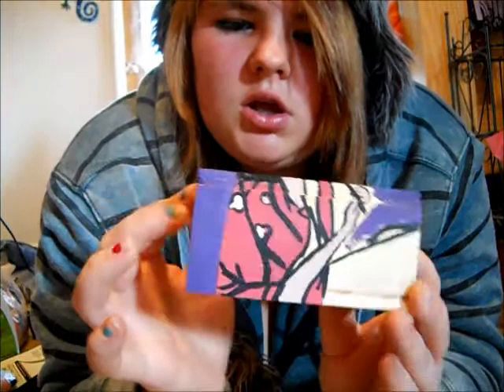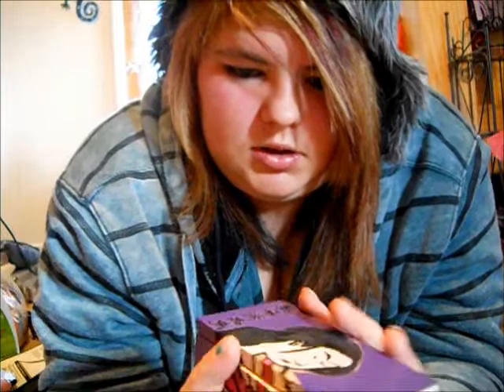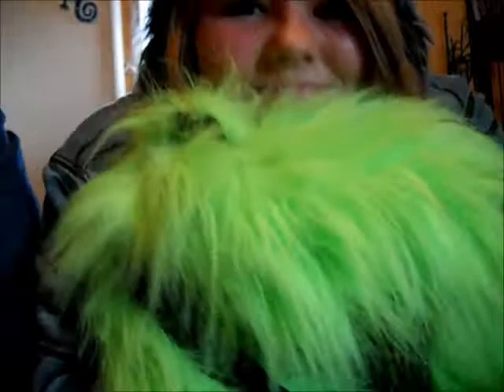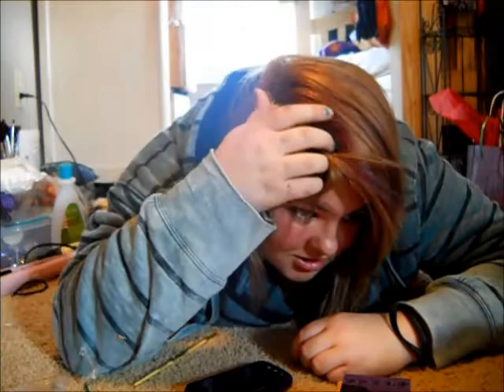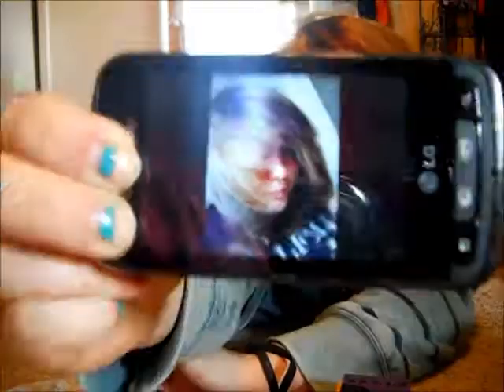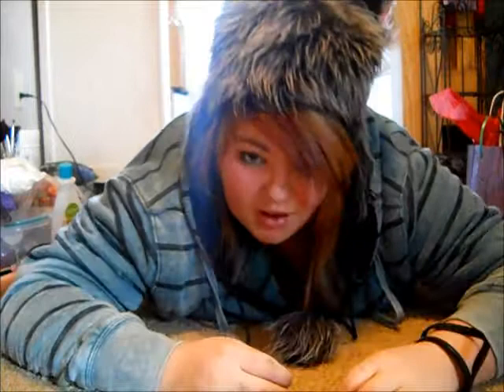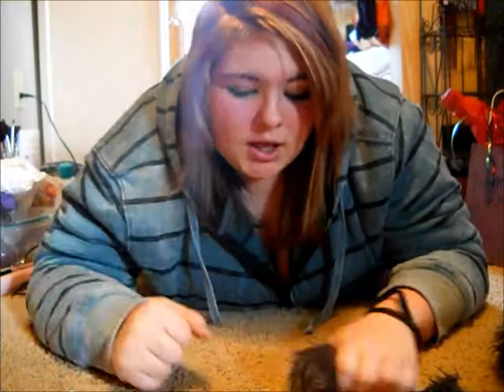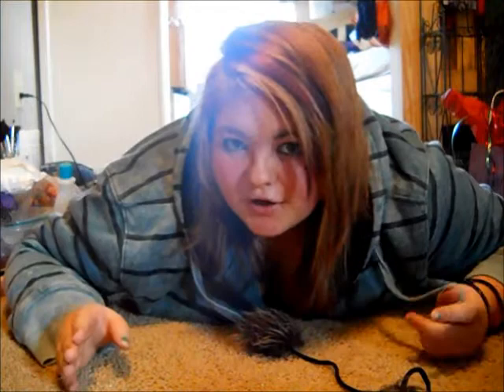Update Vlog Thingyy :D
heyy guise! made a videoo (:
hahaha, well bascially I thought I'd do a quick update for all of youu ;p
hahaha lol umm really random. But leave some suggestions for new videos for me to do!